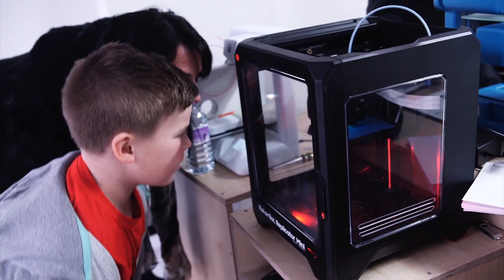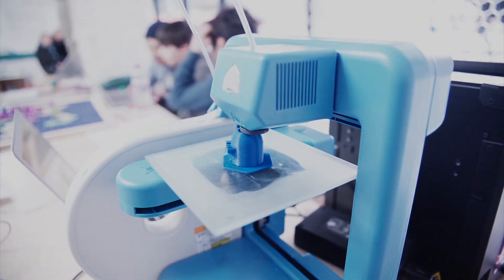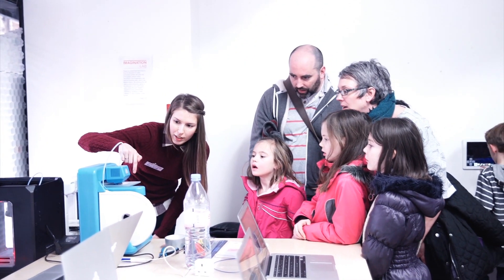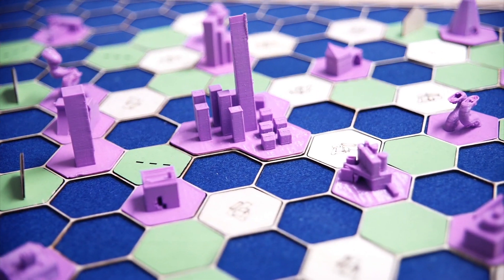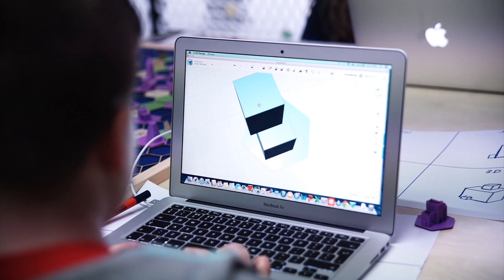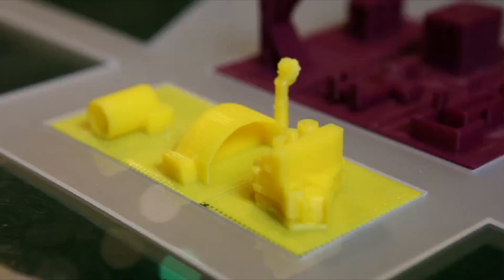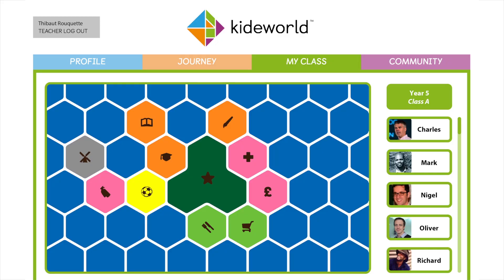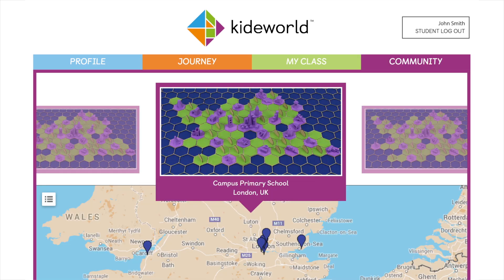Kidesign - 3D Design and 3D Printing for Education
Kidesign is a integrated digital/physical platform based on 3D printing that encourages learning through making. Children aged 9-12 use 3D modelling and printing to collaboratively design Kideville cities and build physical models of them. Kidesign aims to reconnect children with their physical environment through digital design and making.